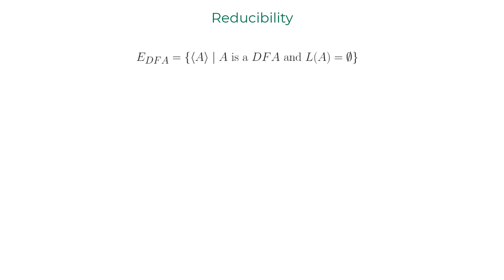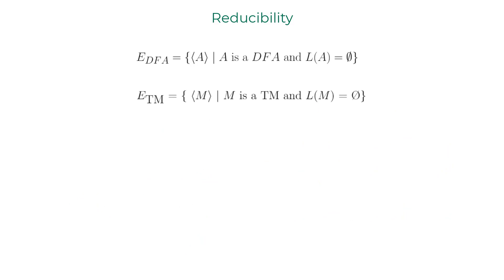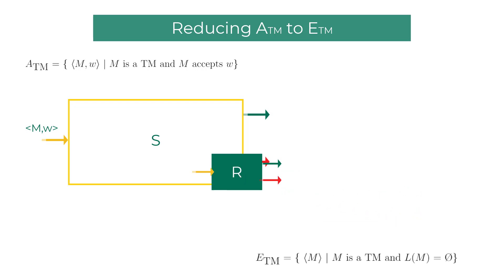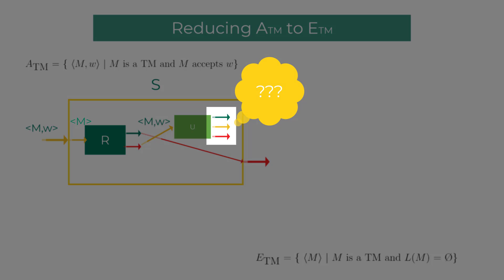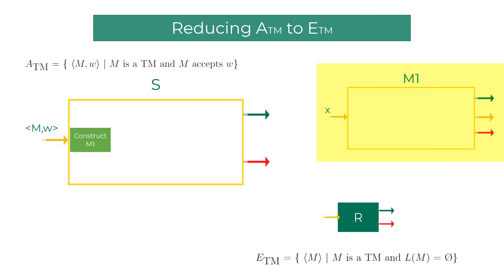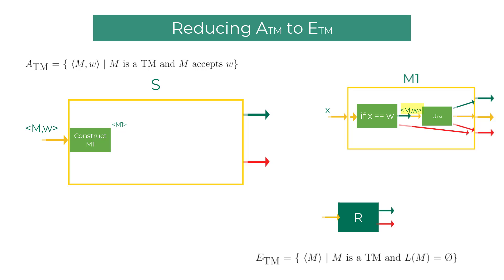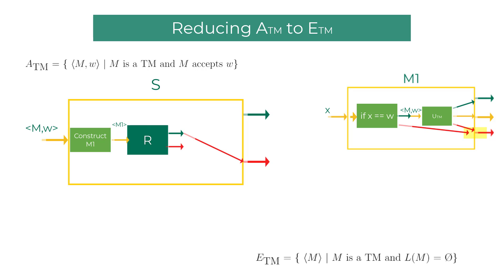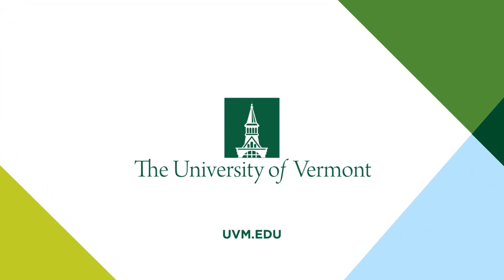11.2 Theory of Computation - Reducibility ETM